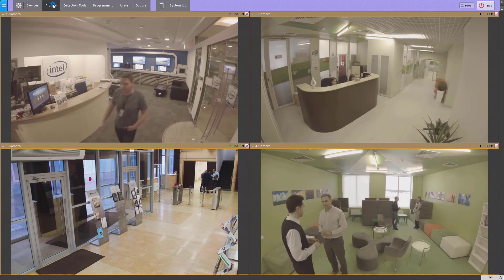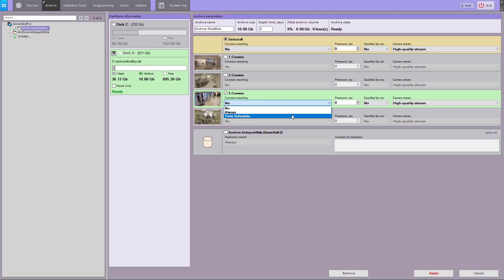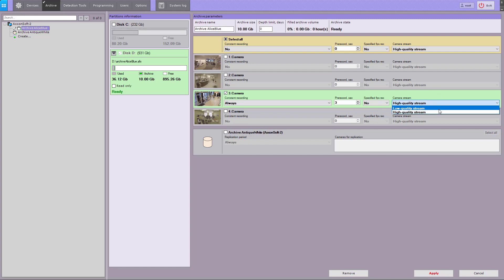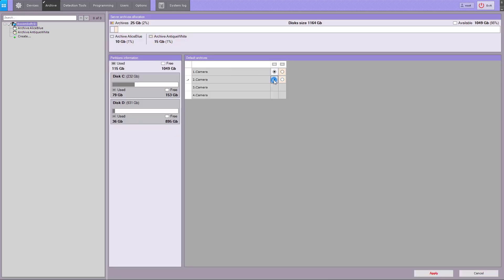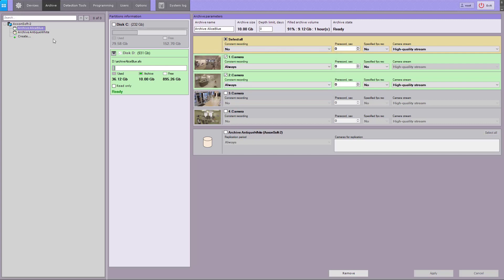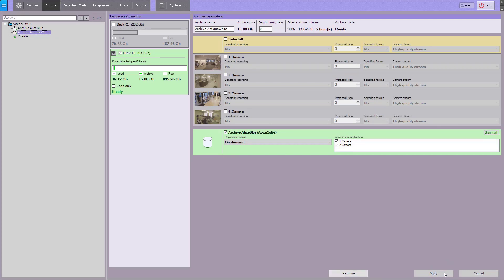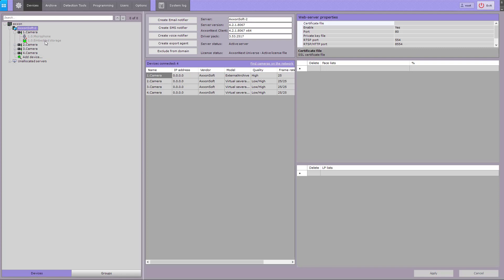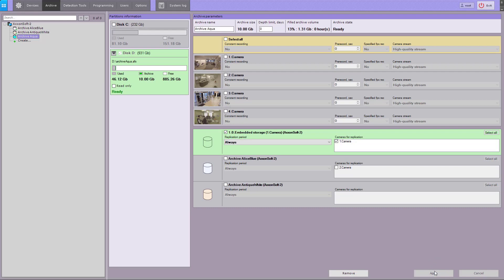Archive Setup and Replication in Axxon Next VMS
This tutorial explains how to Setup Archive and Replication in Axxon Next VMS.